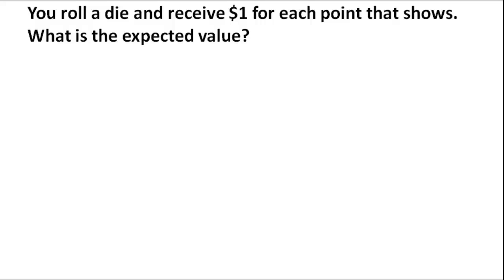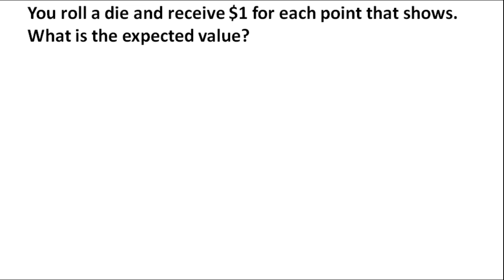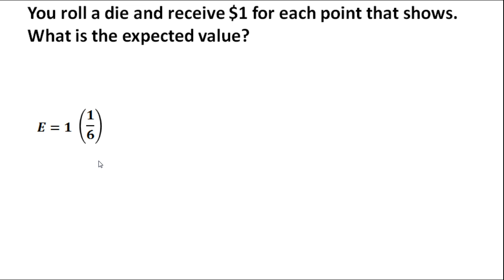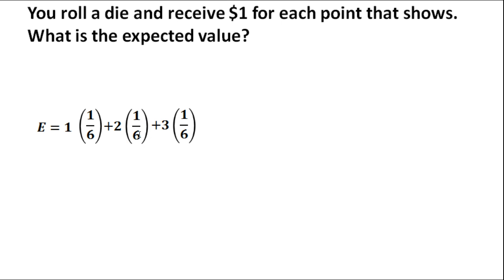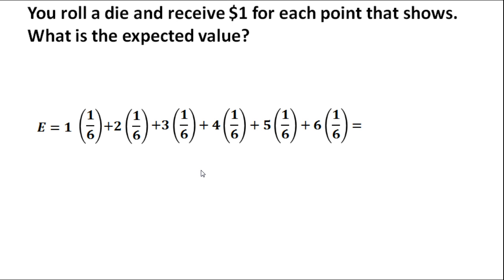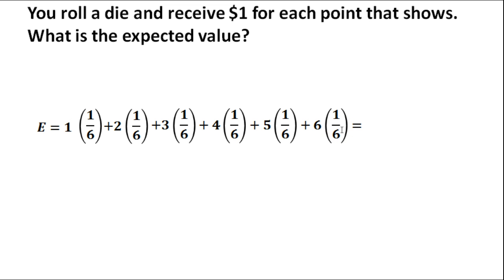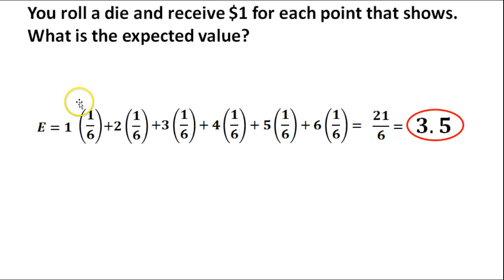10.5 estimated value of a die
calculating estimated value of rolling a die